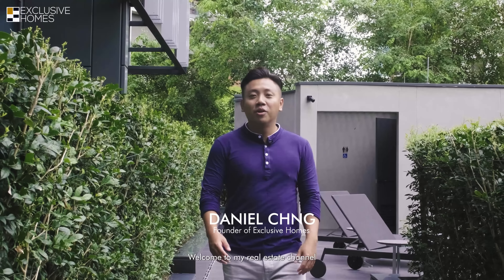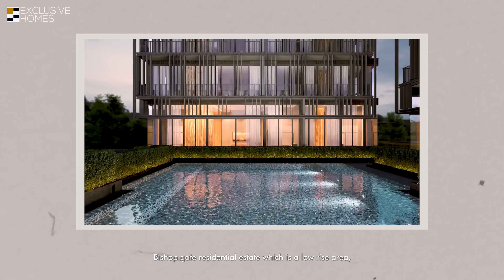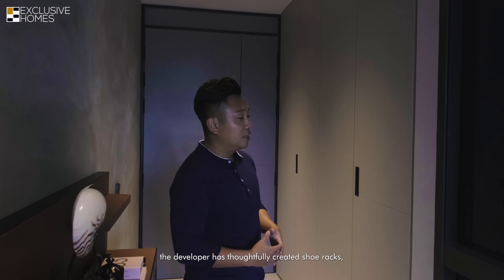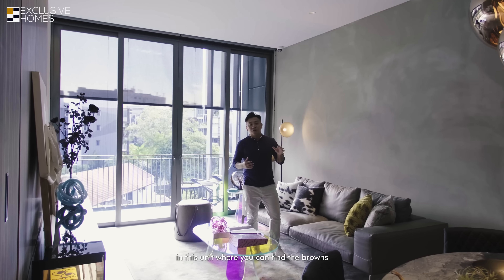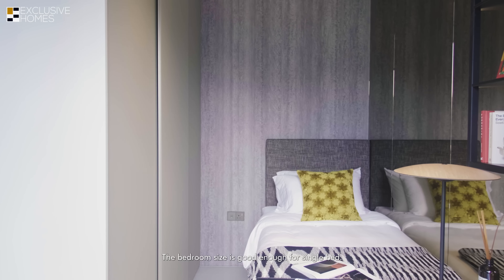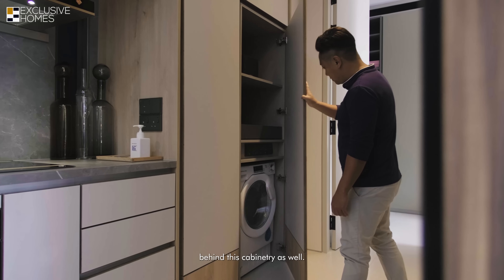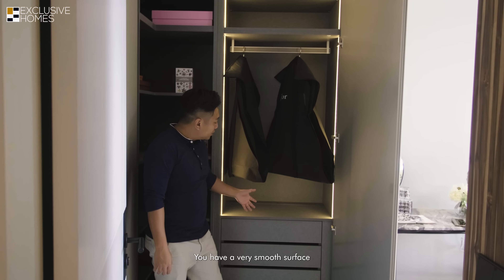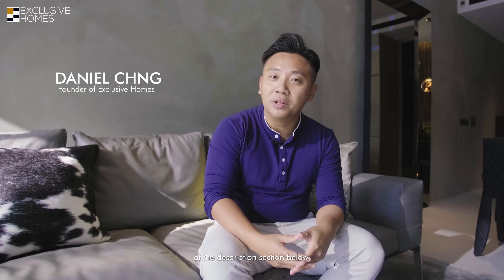Inside a Luxury Modern Industrial Styled 2 Bedroom Condominium at Petit Jervois | Singapore property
Petit Jervois is a freehold condominium development located at 33 Jervois Road in District 10 brought to you by SC Global, consisting of only 55 exclusive units of 1,2, and 3-bedroom unit types.

Petit Jervois is part of SC Global's Petit Collectible series. It showcases apartments with flexible layouts designed for young and affluent individuals. Completed in March of the previous year, Petit Jervois boasts an urban industrial design by renowned architect Rene Tan of RT+Q Architects, who was the recipient of the Designer of the Year award at the President's Design Awards in 2016. The property will be managed by Seven Palms Resort Management, the estate management division of SC Global Developments.